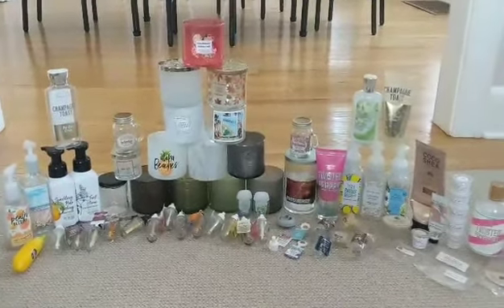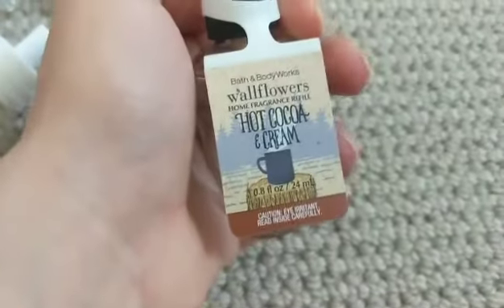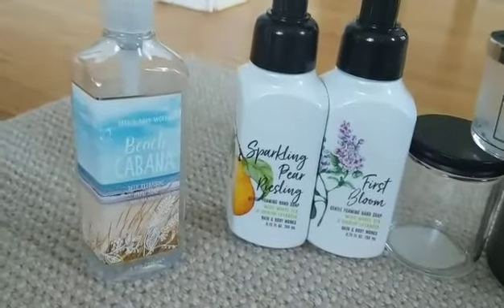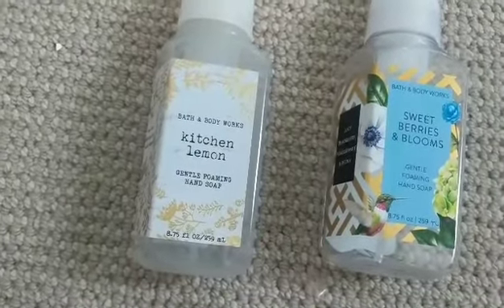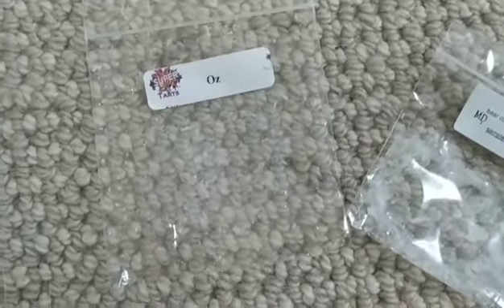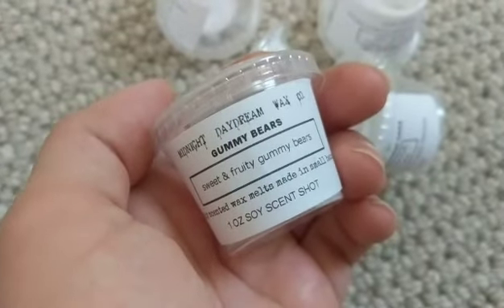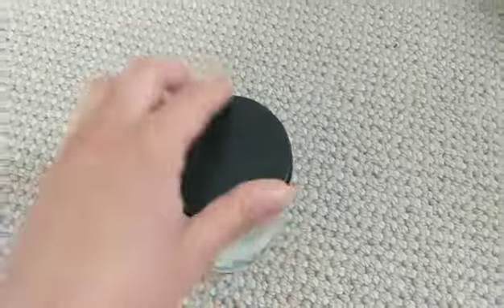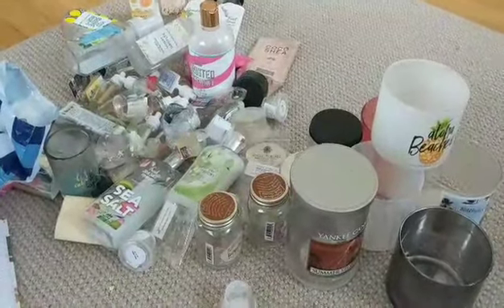HALF YEAR WORTH OF EMPTIES! (BATH AND BODY WORKS AND VENDOR WAX!)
Hello everyone! I hope you enjoy these candle, wax, body care and soap empties!